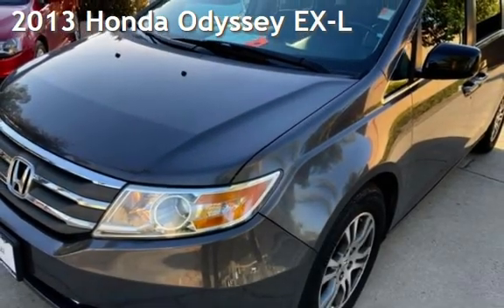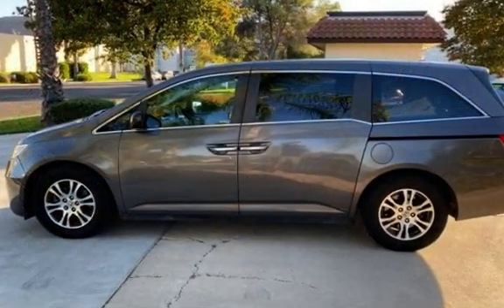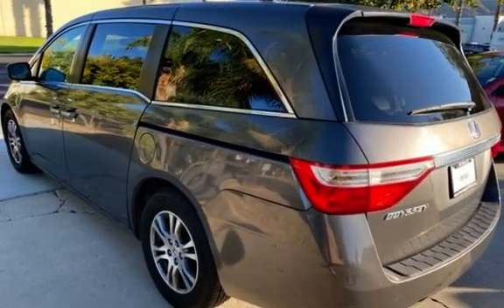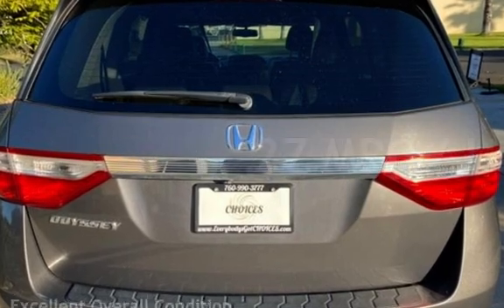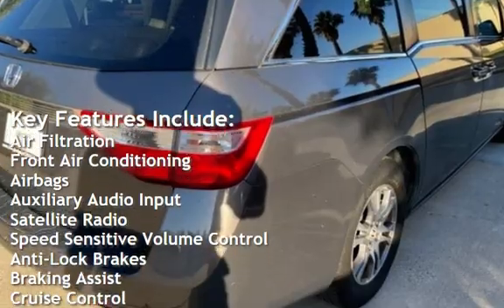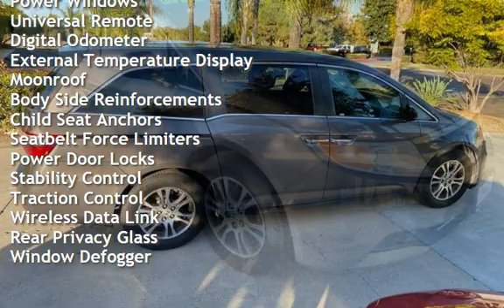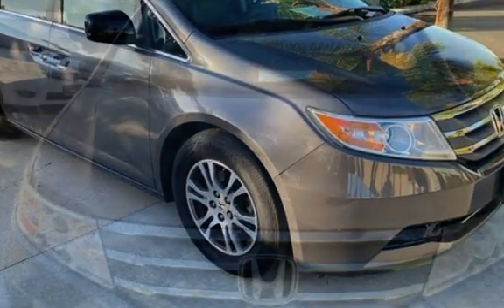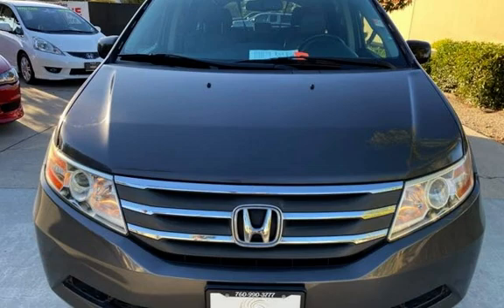2013 Honda Odyssey EX-L for sale in Temecula, CA